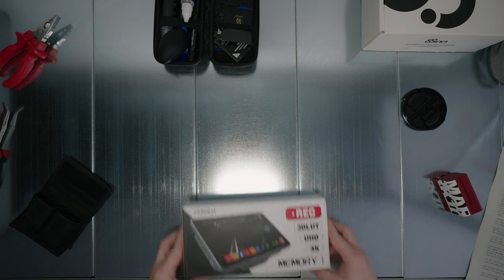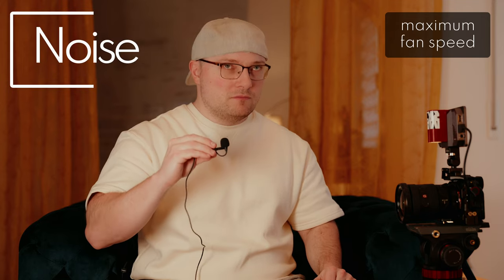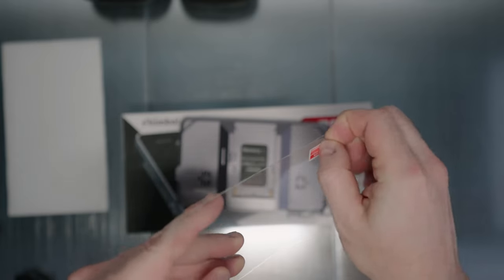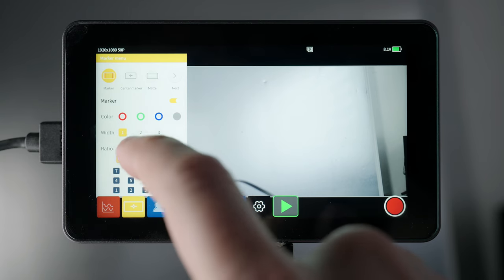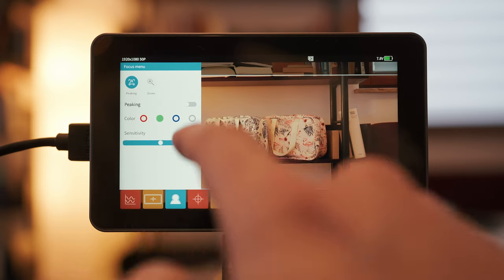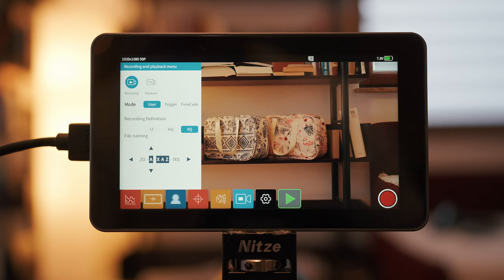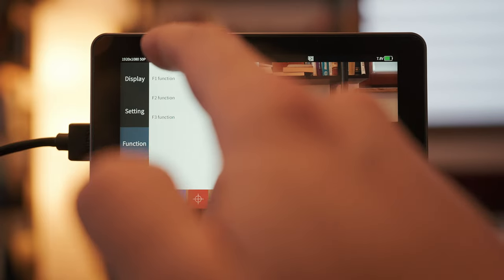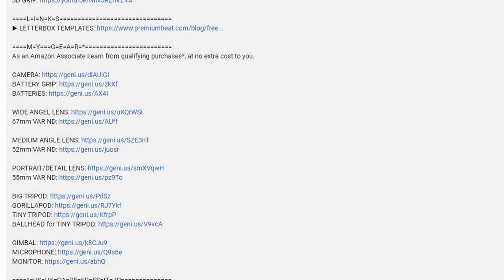Shimbol Memory 1 5.5" monitor recorder IN-DEPTH REVIEW - BONKERS BANG FOR YOUR BUCK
Best budget on camera monitor I have seen ever. It's a steal.
▶All specific product links under "Link"-Section

T=A=B=L=E===O=F===C=O=N=T=E=N=T=S
00:00 INTRO
00:15 PROs - SD Card Recording
01:26 PROs - The panel
01:45 PROs - Active cooling
02:36 PROs - Build quality
03:01 PROs - HDMI loop out
03:13 PROs - 2 power options
03:46 PROs - Power off warning / locking screen
03:55 PROs - Light weight & screen protector
04:10 CONs - Froze up on me once
04:36 CONs - No cage option
04:48 CONs - Not all 3rd party NP-F batteries fit
04:58 CONs - Sd card is FAT32
05:43 CONs - Playback a bit sluggish
06:00 CONs - Only touch navigation - need medium to small hands:)
06:22 MONITOR FEATURES
12:46 CONCLUSION
13:51 OUTRO

▶ Link 4

*=US=UK=CA=DE=FR=ES=IT=JP
Some of the links in my video descriptions are Amazon affiliate links, which means at no extra cost to you, I will make a small commission if you click them and make a qualifying purchase.